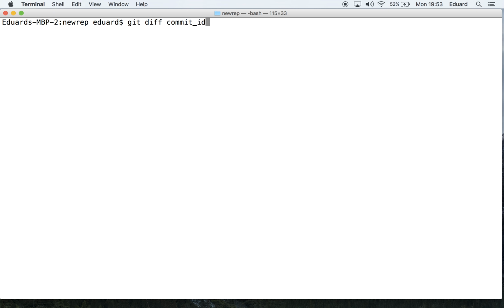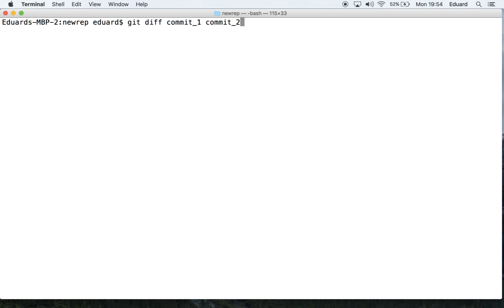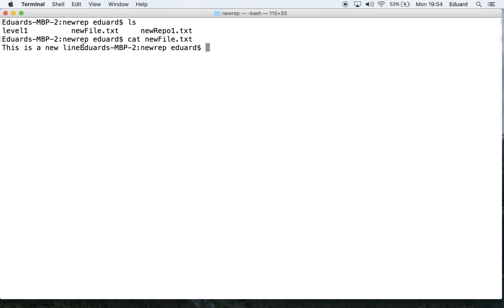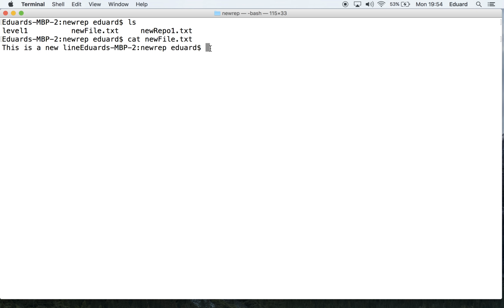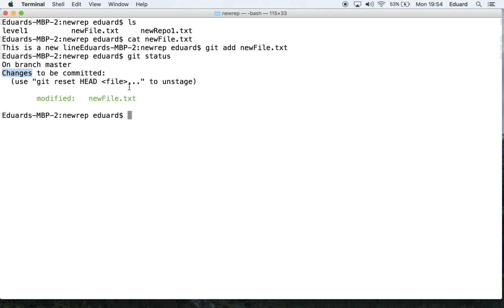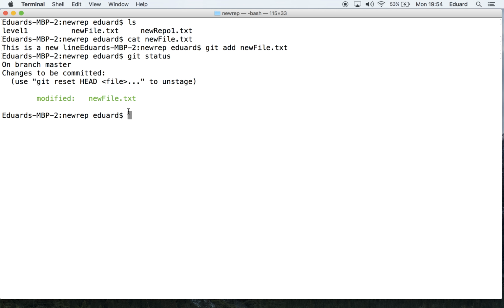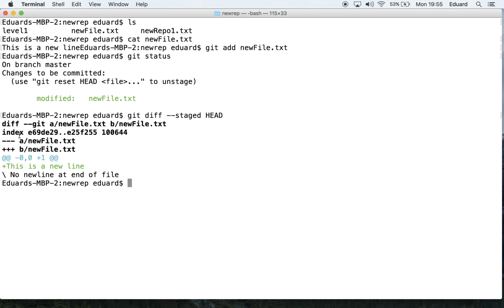Learning GIT - Lesson 19 - How to Compare the Staging Area to the Repository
GIT introduces a very powerful command to allow you to identify differences between snapshots, between the working directory and the staging area and the repository and vice versa.

$ git diff --cached (or --staged) shows how the staging area differs from the repository

diff --git a/newFile.txt b/newFile.txt
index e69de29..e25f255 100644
--- a/newFile.txt
+++ b/newFile.txt
@@ -0,0 +1 @@
+This is a new line
\ No newline at end of file

Setting a visual diftool command in your ~/.gitconfig file
$ git config --global diff.tool vimdiff

Running the git diftool command to visually see the difference between the two files
$ git difftool